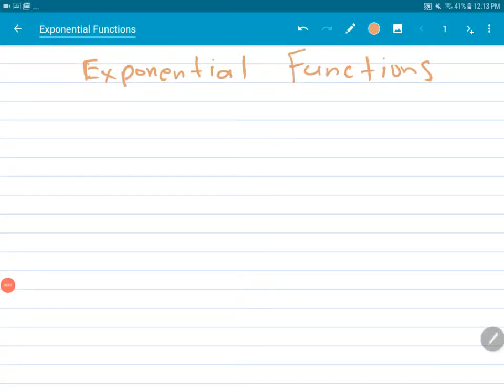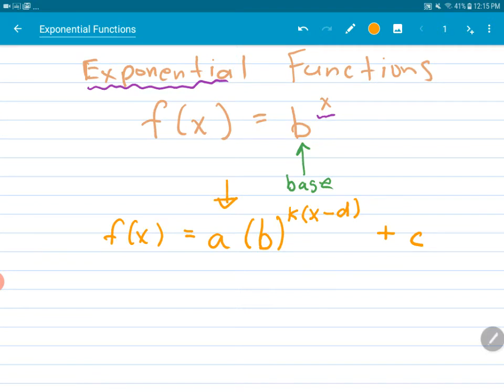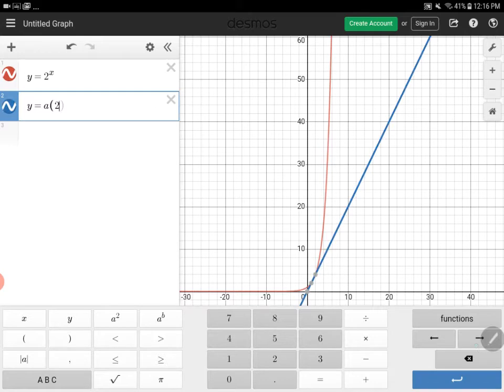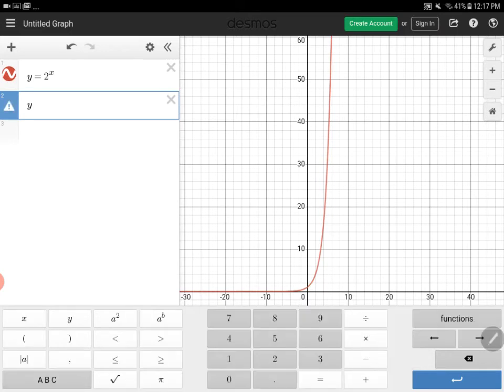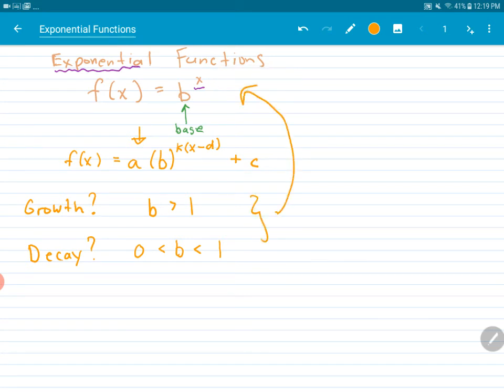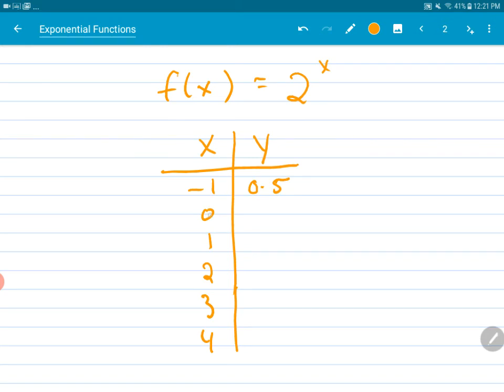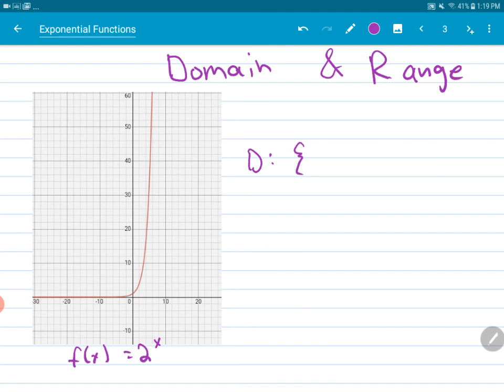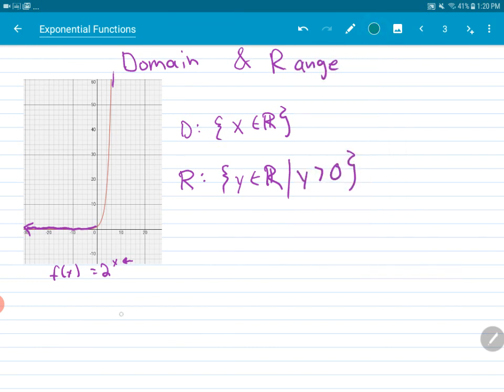Intro to Exponential Functions